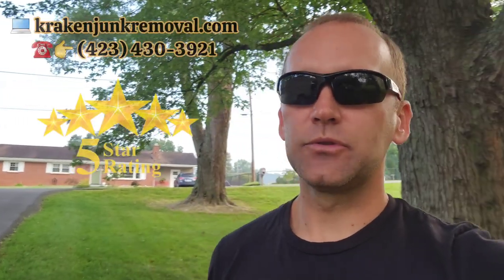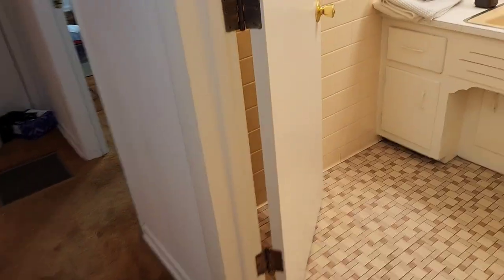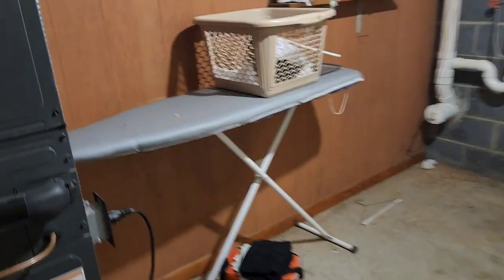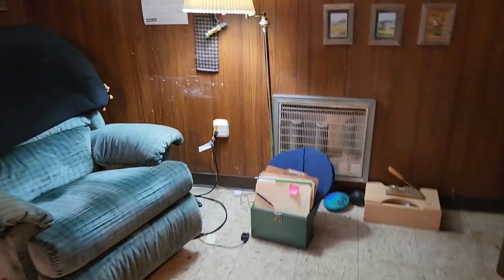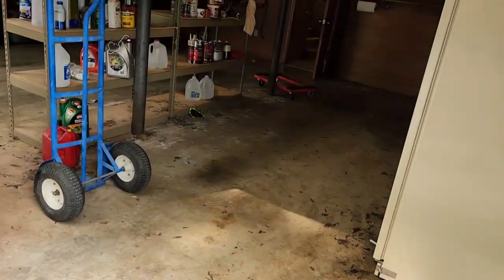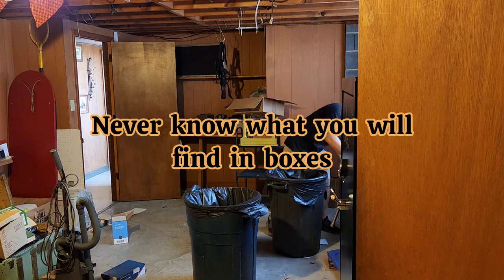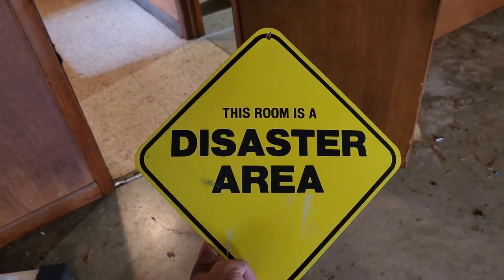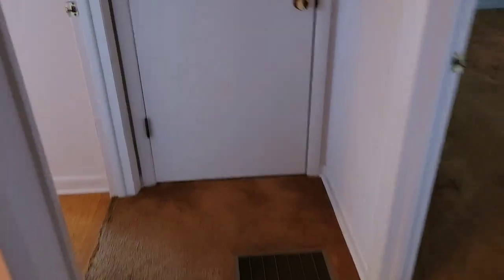Big 2 Story Estate Cleanout Kingsport TN By Kraken Junk Removal - What Did We Find? 👀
5 ⭐⭐⭐⭐⭐Rating On Google -

*Our Services*
✔️ Appliance Removal
✔️ Attic Clean Out
✔️ Barn Cleanout
✔️ Deck Removal
✔️ Department Store Cleanout
✔️ Electronics Recycling
✔️ Fence Removal
✔️ Foreclosure Clean Out
✔️ Furniture Removal
✔️ Junk Removal
✔️ Mattress Removal
✔️ Piano Removal
✔️ Recliner Removal
✔️ Refrigerator Removal
✔️ Shed Removal
✔️ Sofa Removal
✔️ Storage Unit Clean Out
✔️ Swingset Removal
✔️ Tile Removal
✔️ Trailer Cleanout
✔️ Trampoline Removal
✔️ Trash Cleanup
✔️ TV Removal

➡️Bloomingdale 37660
➡️Blountville 37617
➡️Chuckey 37641
➡️Erwin 37650
➡️Fall Branch 37656
➡️Gray 37615
➡️Jonesborough 37659
➡️Kingsport 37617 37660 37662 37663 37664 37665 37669
➡️Midway 37809
➡️Telford 37690
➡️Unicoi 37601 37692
➡️Watauga 37694

If you enjoyed the video "Big 2 Story Estate Cleanout Kingsport TN By Kraken Junk Removal - What Did We Find?